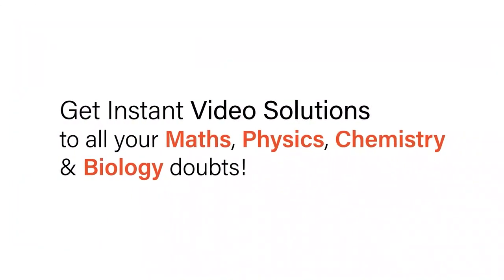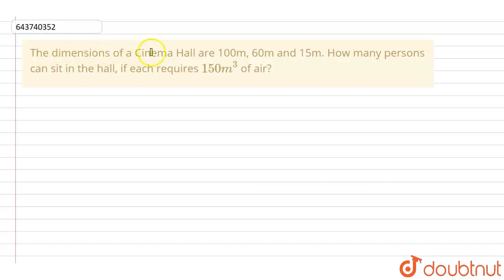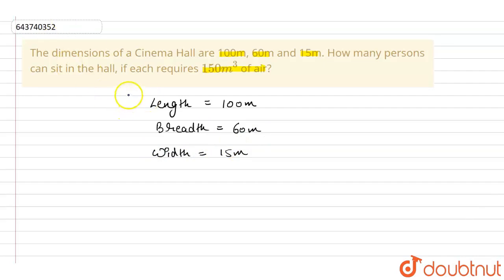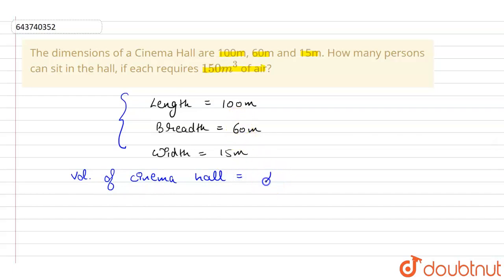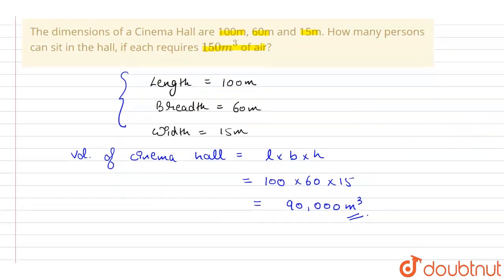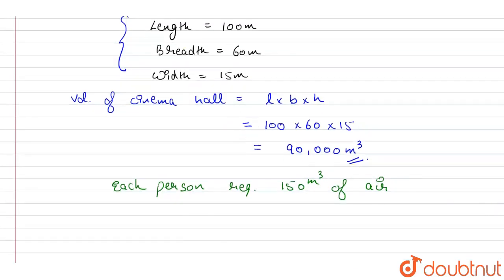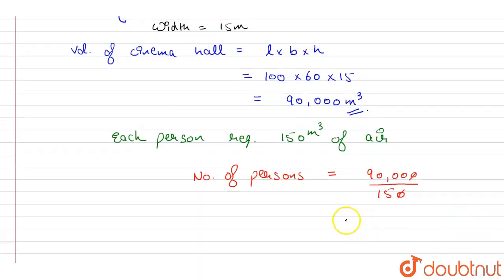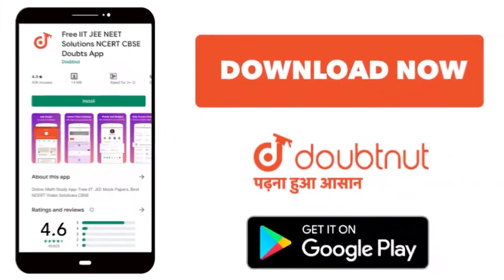The dimensions of a Cinema Hall are 100m, 60m and 15m. How many persons can sit in the hall, if ...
The dimensions of a Cinema Hall are 100m, 60m and 15m. How many persons can sit in the hall, if each requires 150m^(3) of air?
Class: 9
Subject: MATHS
Chapter: SOLIDS
Board:ICSE

👉 Have Any Query? Ask Us.